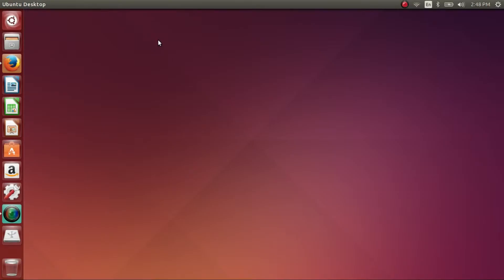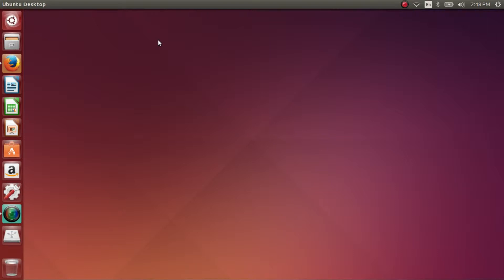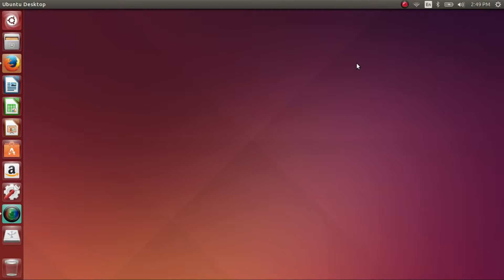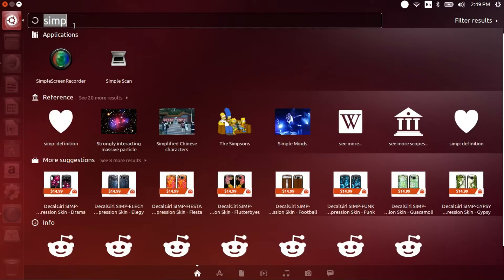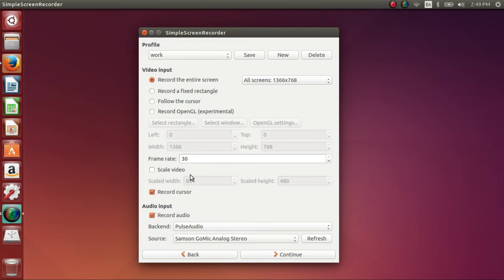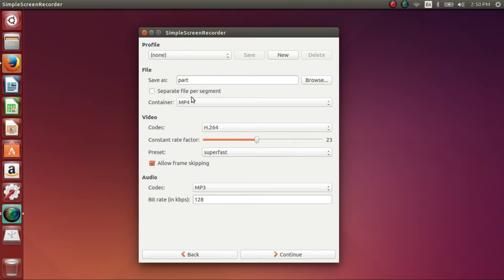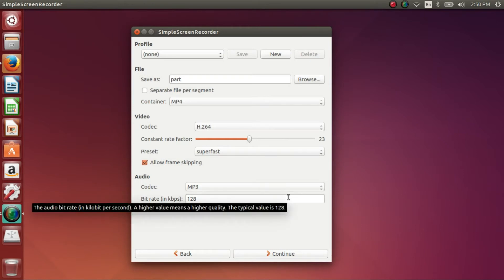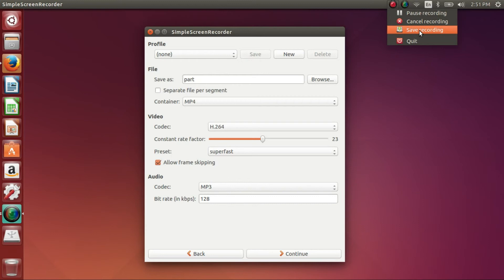Ubuntu Tutorials - Installing SimpleScreenRecorder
This tutorial is based on Ubuntu version 14.04 & 14.10, and even though this may work for you if you do not have one of those versions installed, it is not guaranteed.

To read the article that goes along with this video you can click the link below, from there you can copy and paste the terminal commands if they are mentioned in the video above.

Type the following in your terminal:

sudo add-apt-repository ppa:maarten-baert/simplescreenrecorder

the  type or copy and paste,

and finally type the last command inside your terminal,